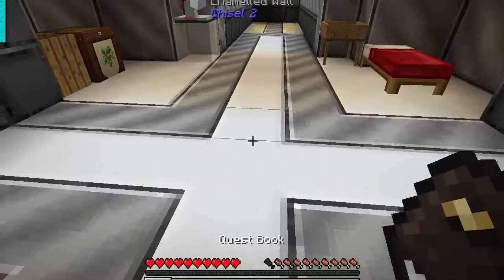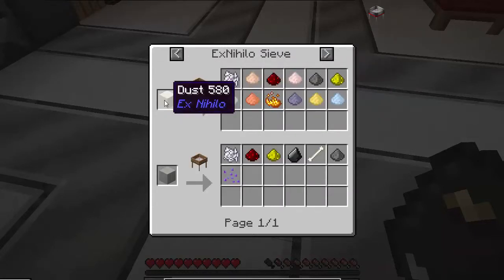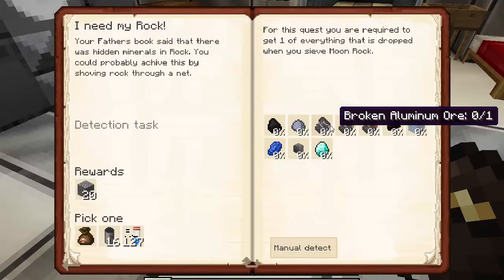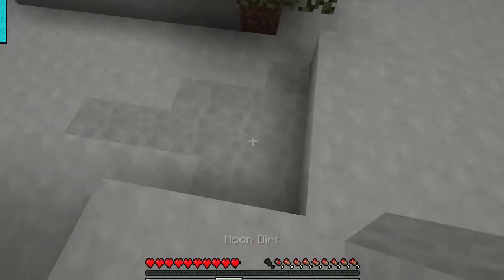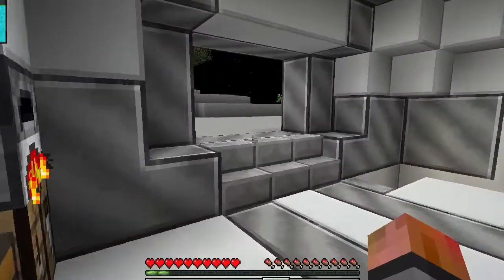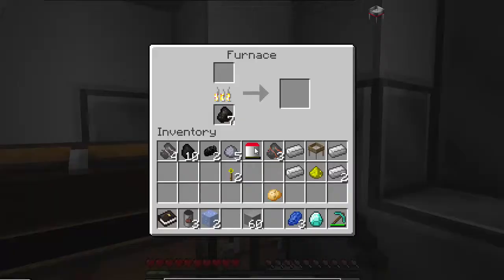"SO MUCH MINING!!" GALACTIC CRAFT-MODDED MINECRAFT (Episode 2)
Hope you guys enjoy the series so far, eventually we will do better stuff but for now we gotta get the materials.

- NickTv

Video uploaded & owned by NickTv.